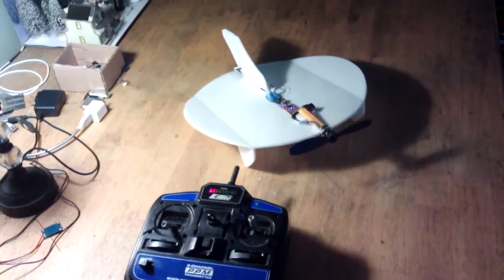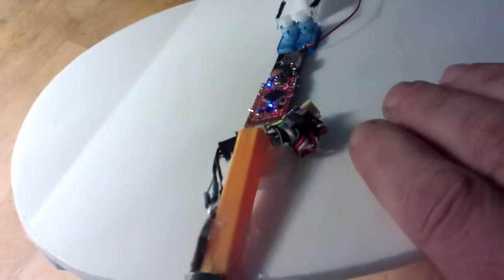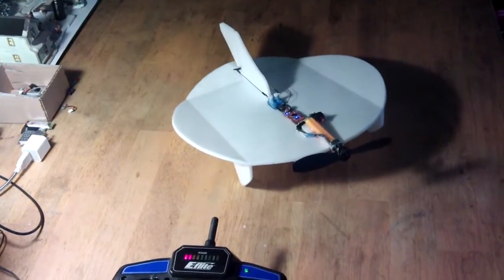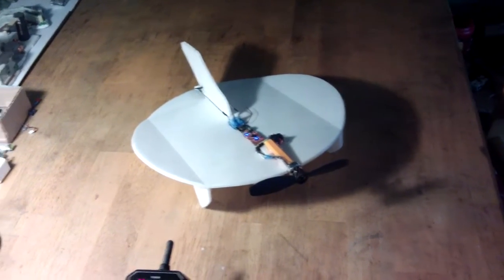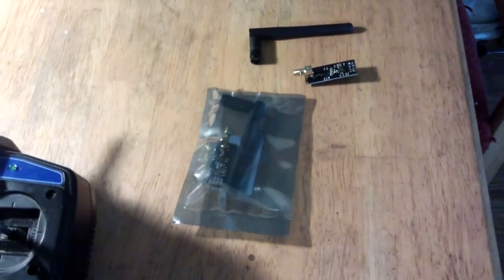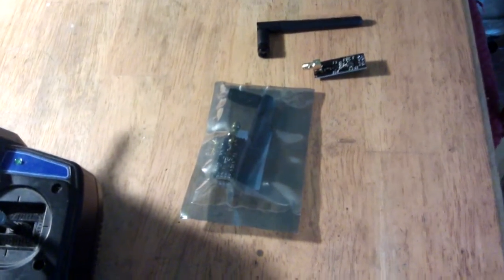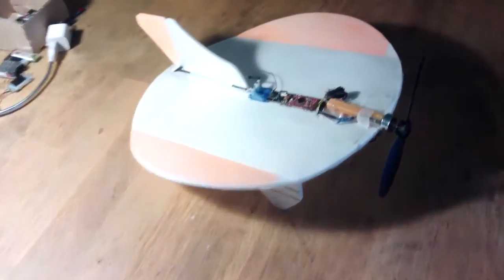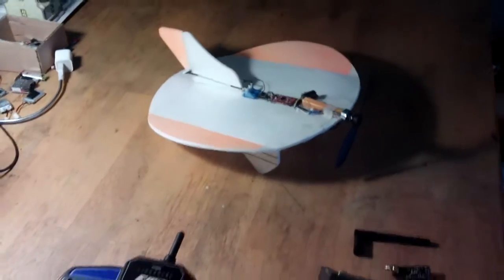Arduino/nRF24L01 - Nutball !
A self designed system, using own written code that now finds itself on a popular Nutball type aircraft.
The first flight section tests were in 4-5mph wind.
The second flight section was in 14mph winds, as reported by wunderground.com for 30 March 2016.

The code itself is highly experimental and therefore not available for download, for safety reasons. There are some well established other programs such as Cleanflight and ArduPilot that are much further along - i just wanted to code something from scratch as a challenge.

As such, there are 1024 steps resolution on 3 channels, plus a 4th switch type channel, for lights or guns (as on the previous video of the Mitsubishi Zero scratchbuild).

Nutball spec:
 12" Dollar Tree foamboard (paper removed)
10g brushless, 5x3 prop from a Sky II toygrade of years ago
10A speed controller
2x 3.7g servos
3.3V Arduino Pro Mini, with battery to the RAW input
nRF24L01 2.4GHz module - also one in the transmitter - short range, to be upgraded
7.4V 260mAh 2S Venom lipo
Throttle, Rudder, Elevator + switch channel
Flight time around 8 minutes
AUW 2.9oz

Also maybe of note, the servo links are made from pieces from a metal cooking tray, with the legs from capacitors and heatshrink tube to connect.